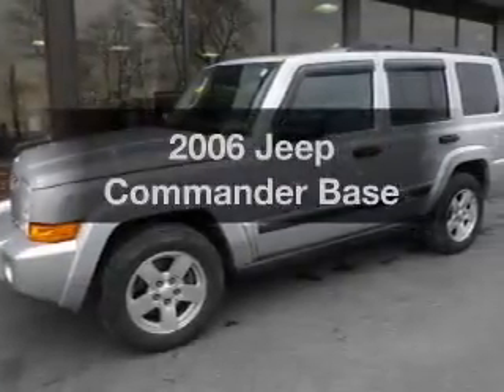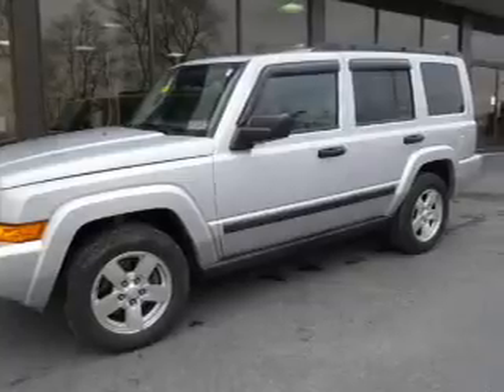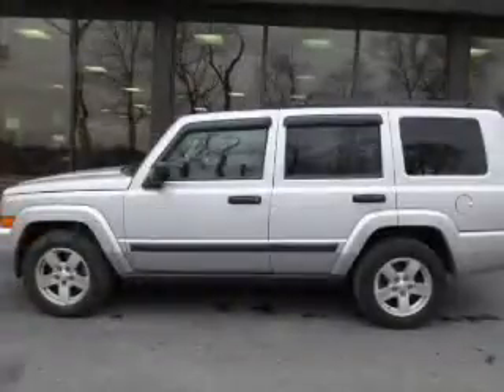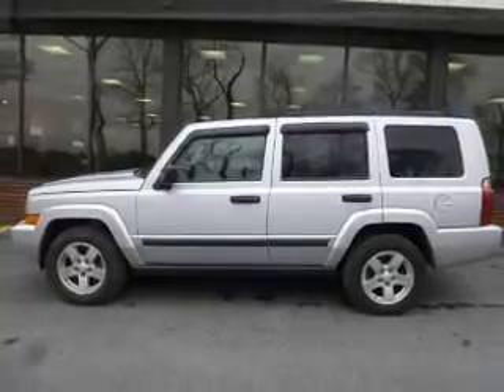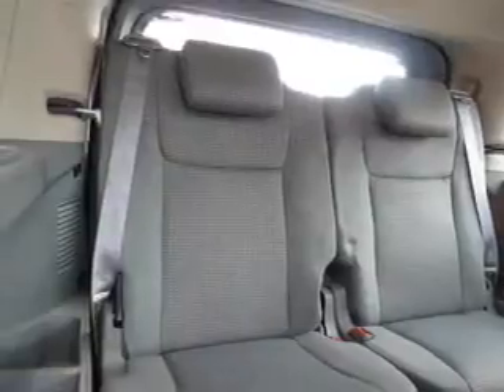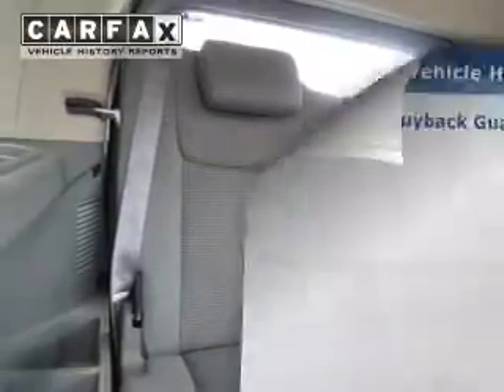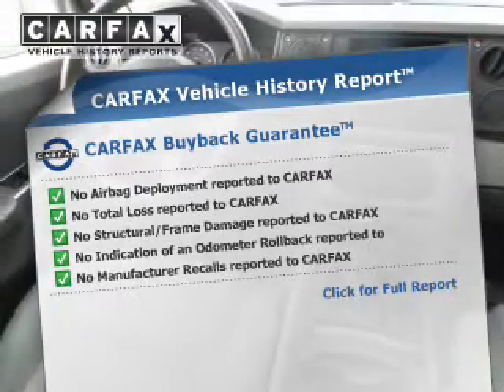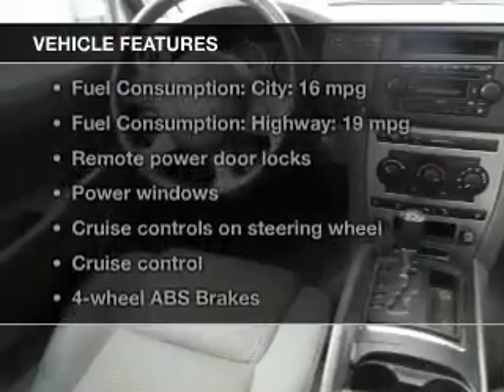2006 Jeep Commander - Easton PA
Phone:
Year: 2006
Make: Jeep
Model: Commander
Trim: Base
Engine: 3.7 liter 6 cylinder 12 valve MPFI SOHC
Transmission: 5-Speed Automatic
Color: Silver
Mileage: 81761
Address:
3810 Hecktown Rd.Route 33
Route 33